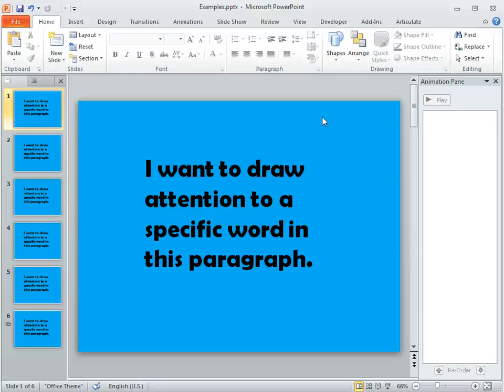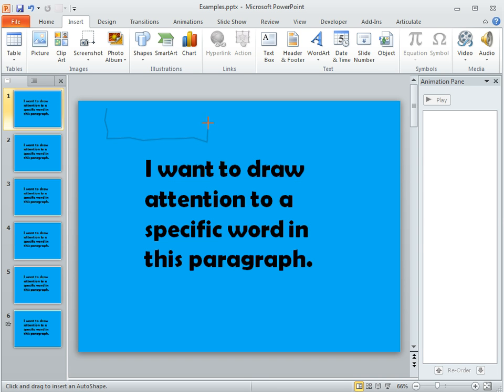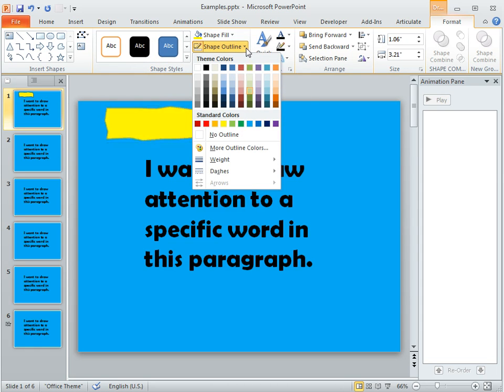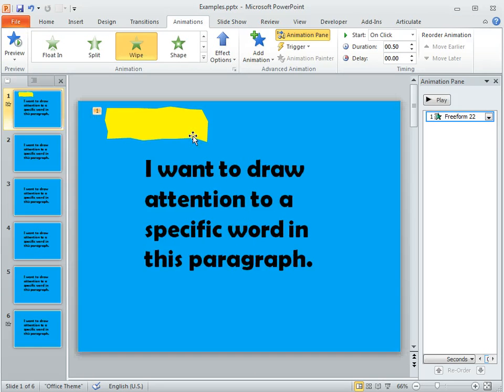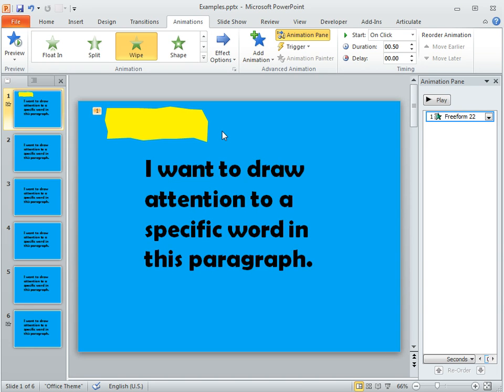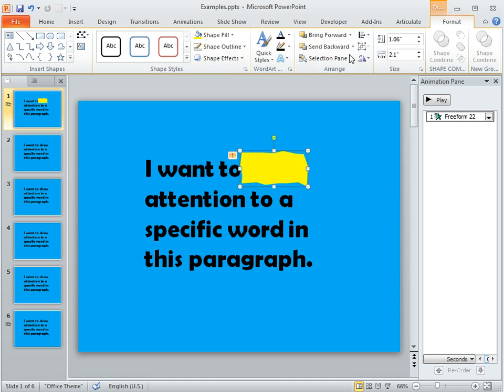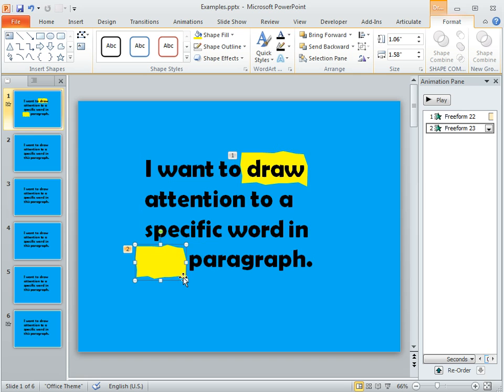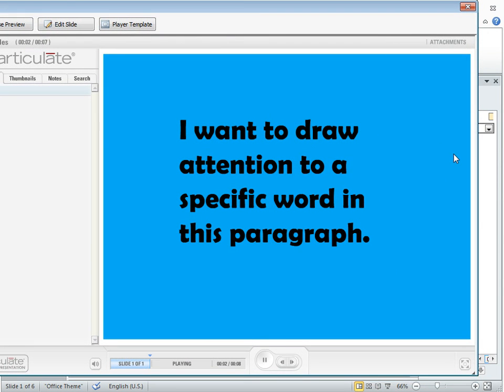PowerPoint tips: Using a highlighting effect to emphasize on-screen text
In this tutorial we'll show you how to use a hand drawn call out to emphasize on-screen text in Microsoft PowerPoint.